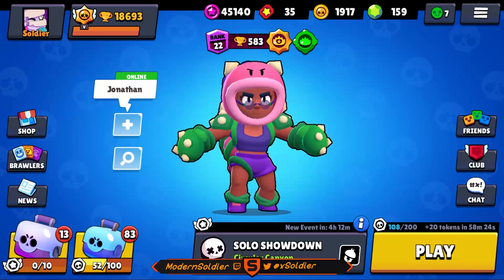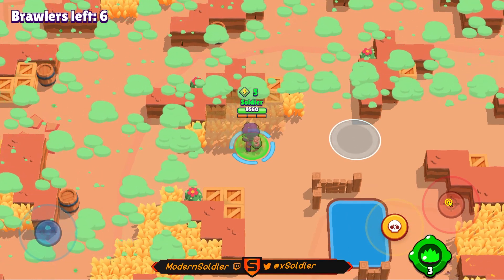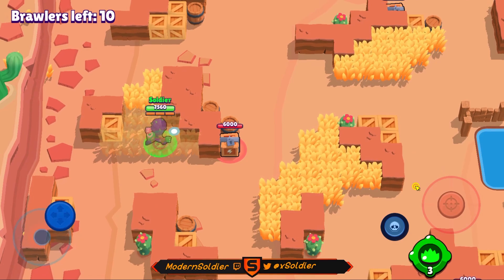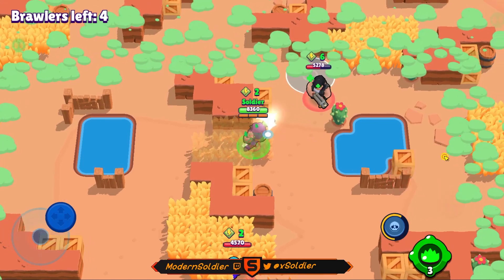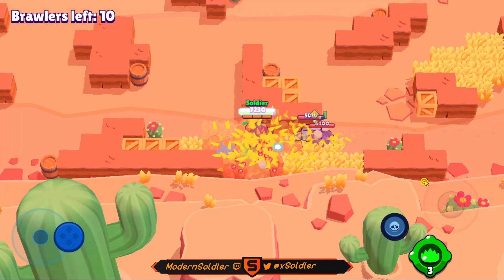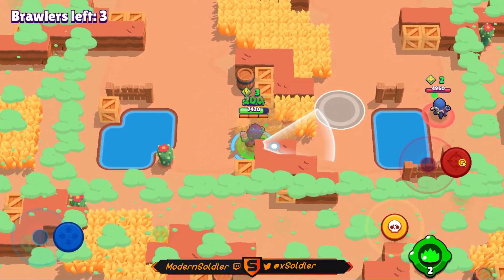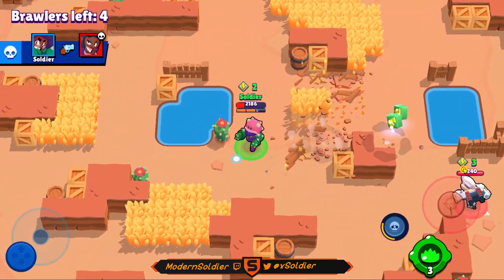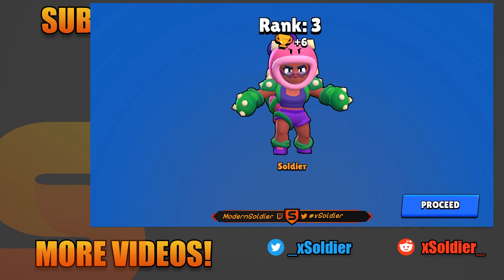HOW TO WIN | BAIT Like a PRO | Brawl Stars Showdown Guide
One of the most efficient and effective ways to pickup kills inside of Showdown is by baiting someone to come closer to you. While baiting is super effective and very useful, it can be pretty hard to execute properly as many things can go wrong. That's why, in today's video I take Rosa into Solo Showdown, Circular Canyon to accurately demonstrate how to bait people in Showdown successfully. I cover a range of different tips and tricks to help you push higher in Brawl Stars and win more games!

More Content!

FAQ:
Q) Where are you from?
A) Australia.

Q) Favourite Brawler?
A) EMZ has to be one of my all-time favourites, I pushed her to 1000 trophies in one season and have loved her mechanics ever since.

Q) Do you play Brawl Stars on your computer?
A) Yes, I run an android emulator called "Blue Stacks" as it makes it easier for me to stream and record videos for you guys!